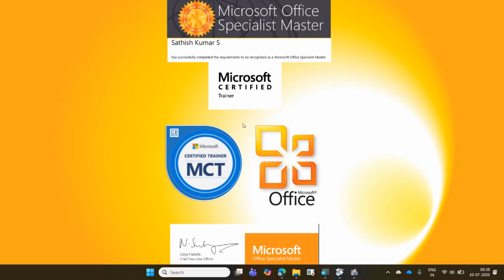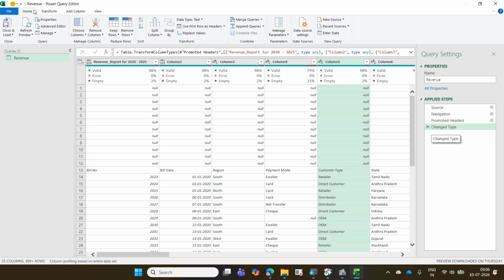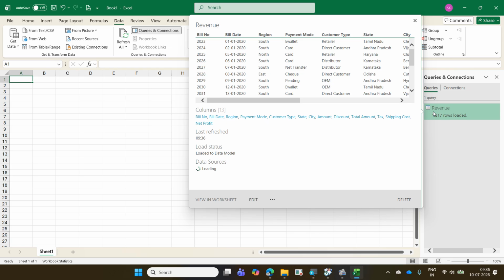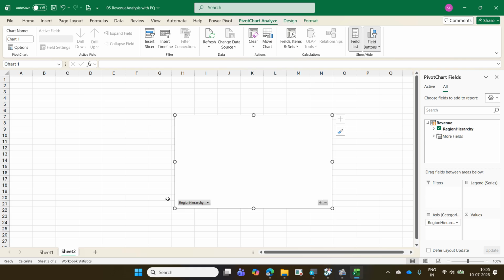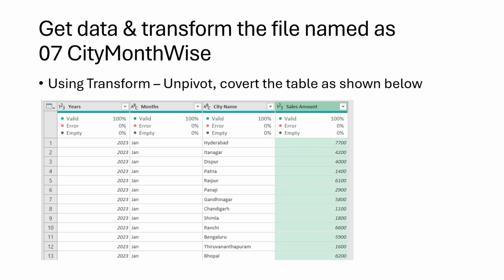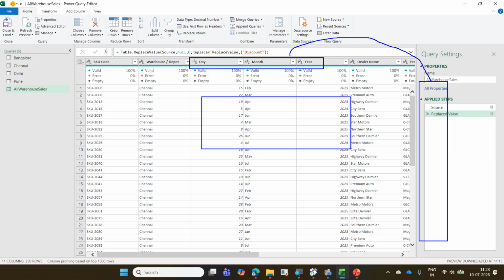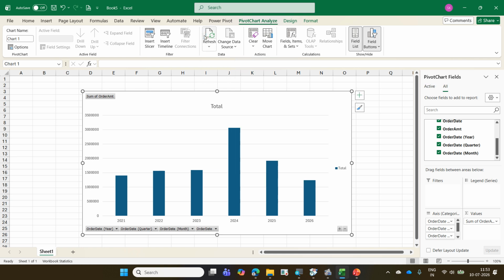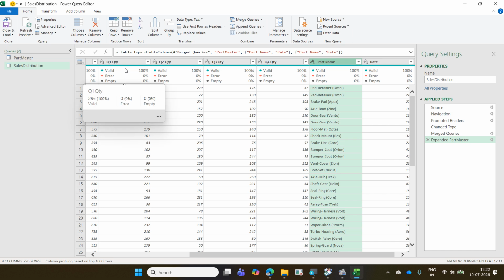Microsoft Excel Pivot,Power Query, Power Pivot Day 2 Session 1 10th Jul 2026